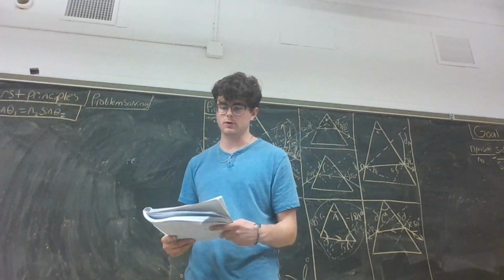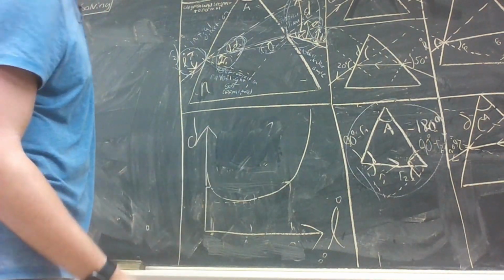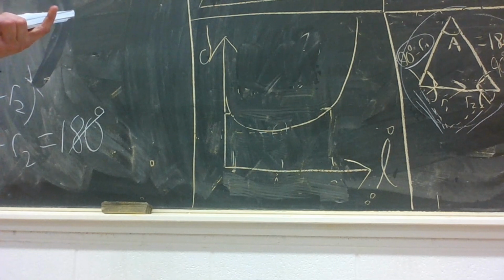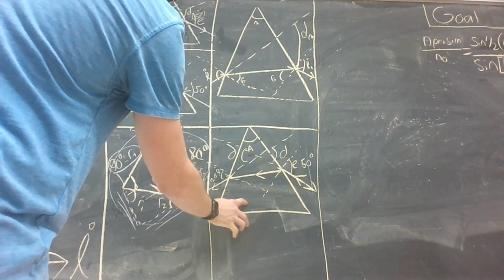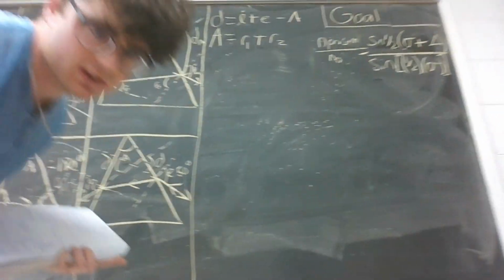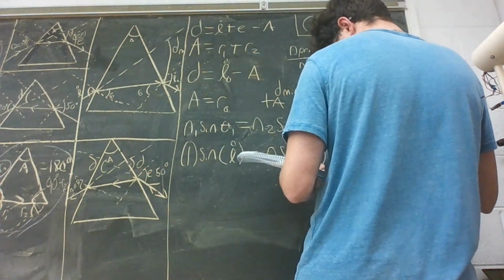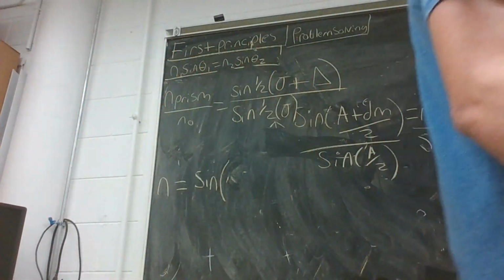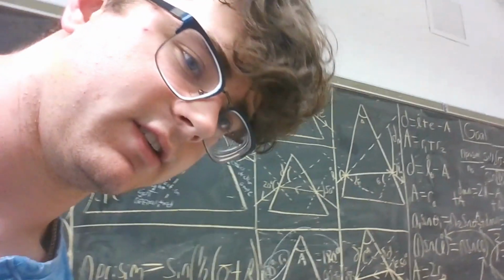Dispersion of a Prism Derivation for Optics Lab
Dispersion of a Prism Derivation Lab